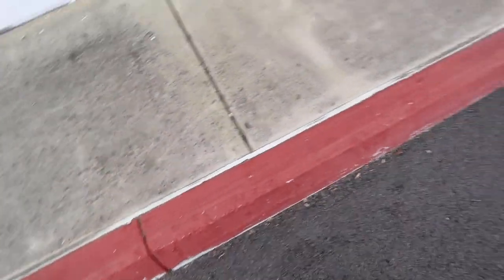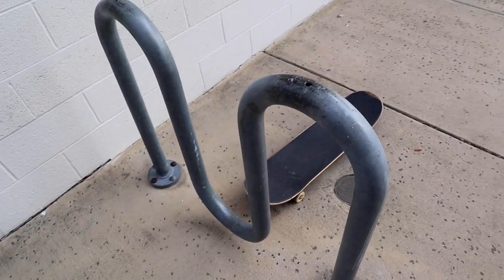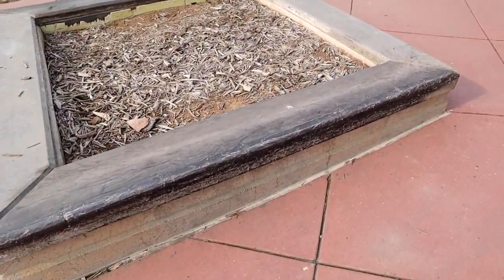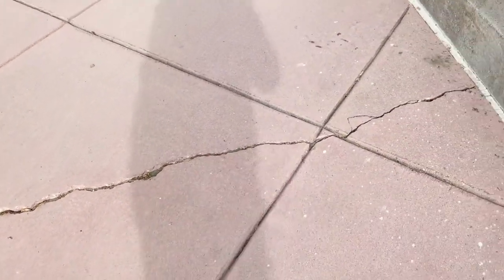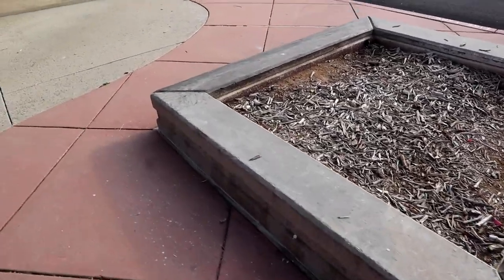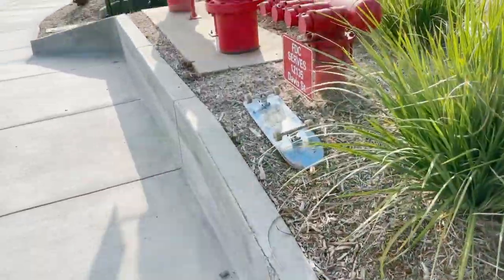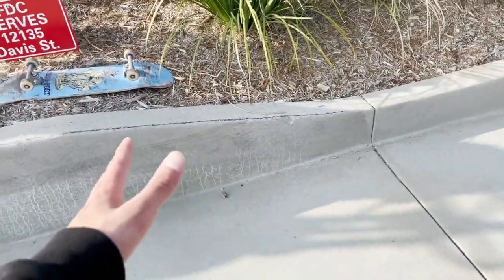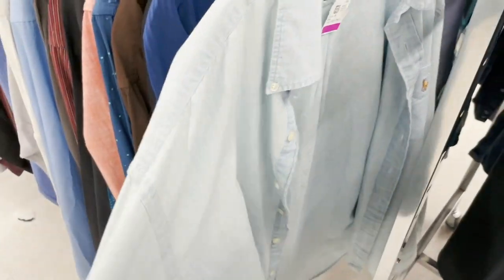A Day Out Searching for Skate Spots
A little solo skate session out into the local area to find some curbs to slap